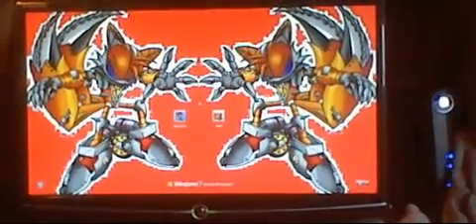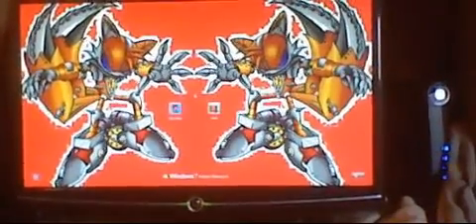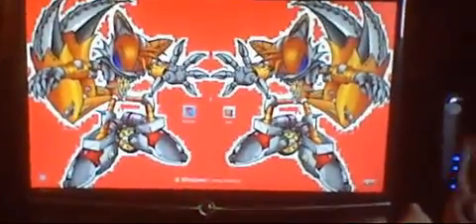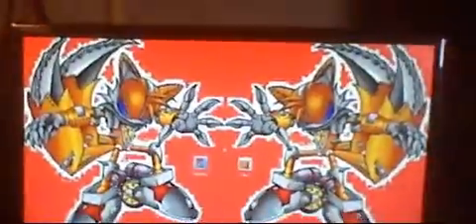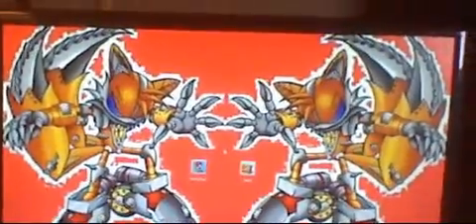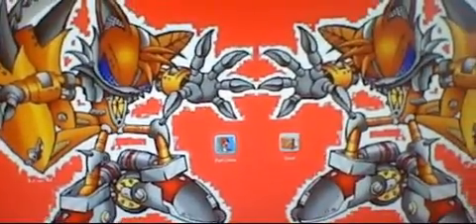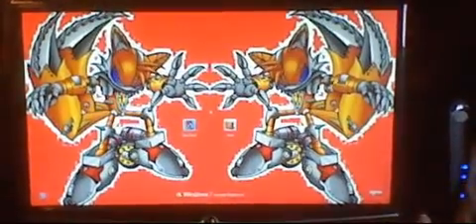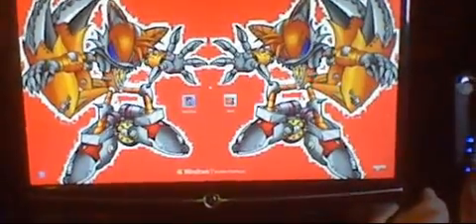Custom Windows 7 start up and shutdown/ log off theme.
This is a short video I decided to do showing my custom start up and shutdown/ log off theme.  The start up screen animation is a .gif image I found and modified to work with a program called "Win7BootUpdater".  The log on screen image is another image found online that I modified.  I used "Win7LogonBackgroundChanger" to employ that.  Account avatar is yet again a custom piece.

First sound is the Sony PS1 start up.  Easy to find everywhere.

I used a program called "YouTube Downloader" to get the video as audio, and Audacity to clip the audio segments i needed.  Paint Dot Net was used for the images.